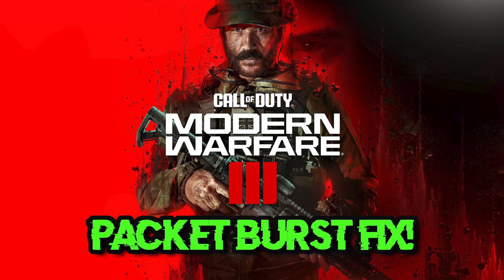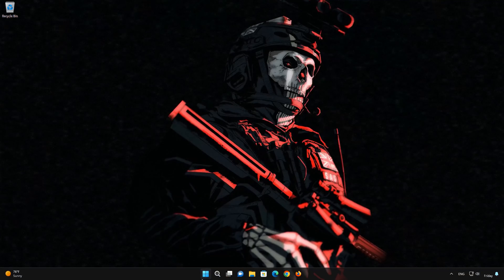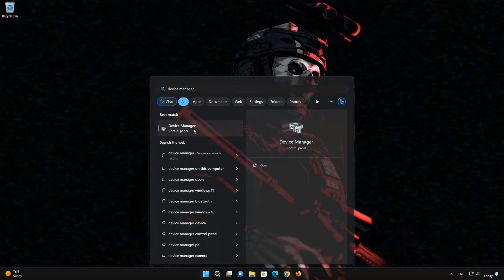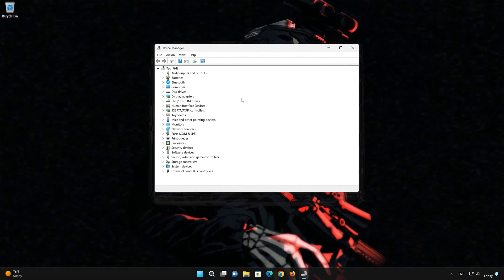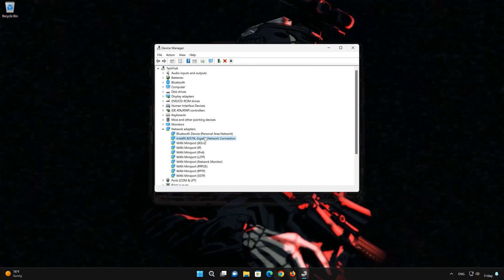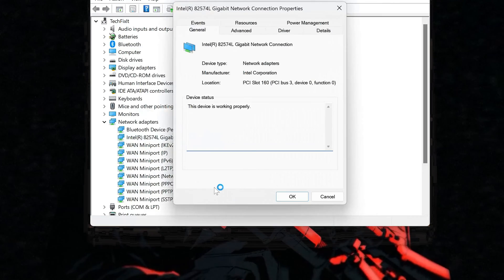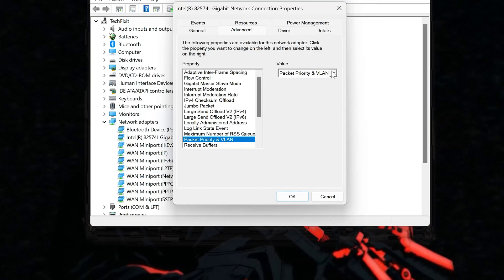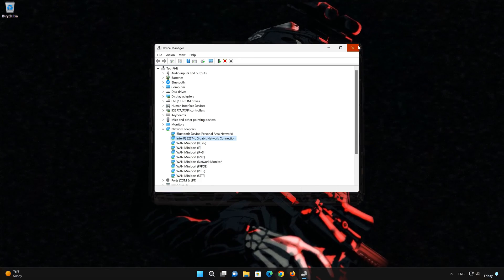FIX MW3 PACKET BURST PC | How to Fix Packet Burst MW3 [Steam and Battlenet]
If you get the packet burst error in Call of Duty Modern Warfare 3, this could be happening because there are issues in the communication between your pc and the game's servers. So in this tutorial we'll teach you how to resolve this annoying packet burst error in a quick and easy way.

00:00 Intro
00:14 Enable Packet Priority
01:20 Restart Network Services
03:07 Change DNS Settings
04:18 Restart Network Settings to Default
05:16 Outro